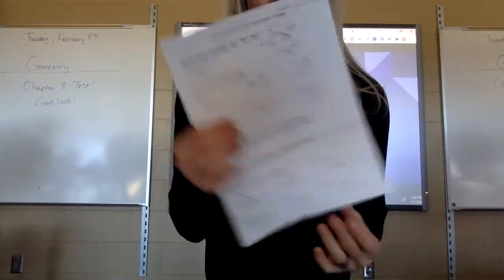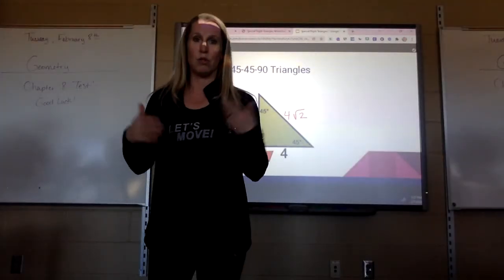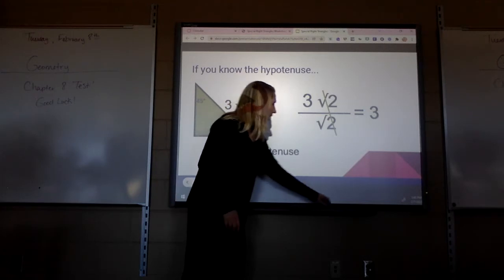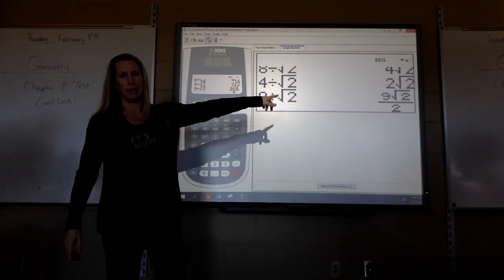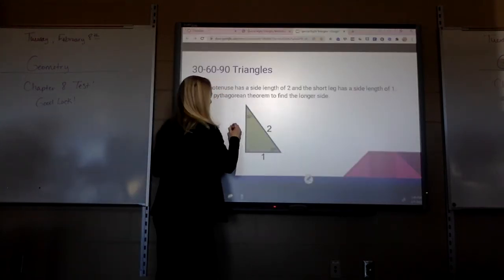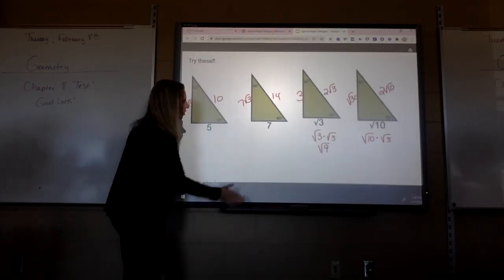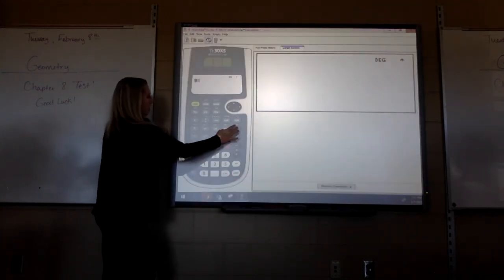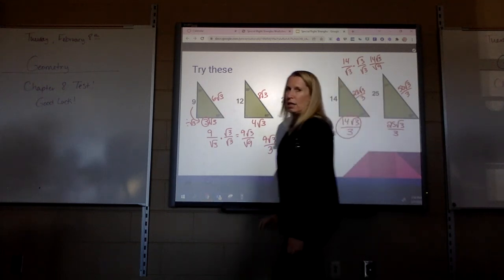SRT Lesson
Geiger